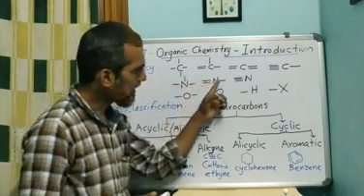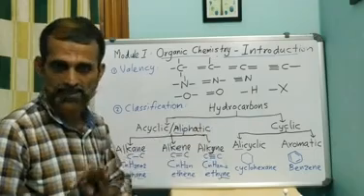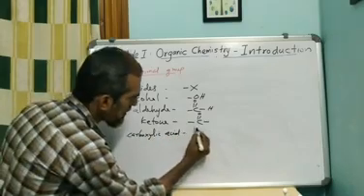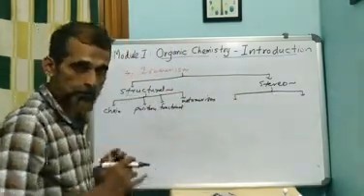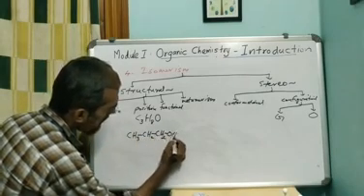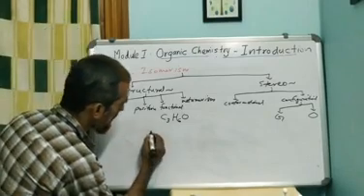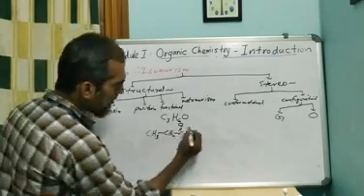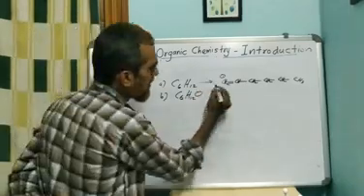Organic chemistry - Introduction